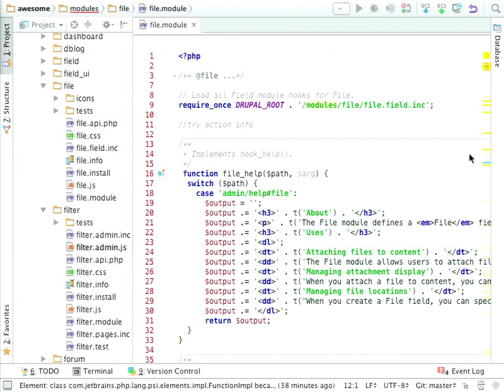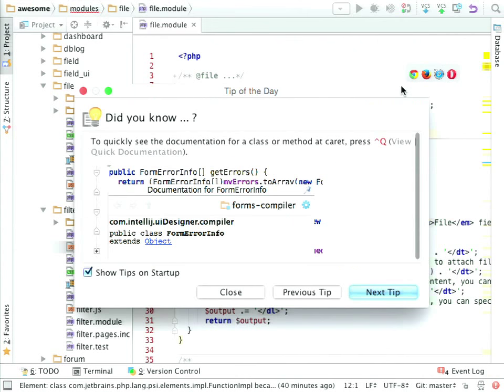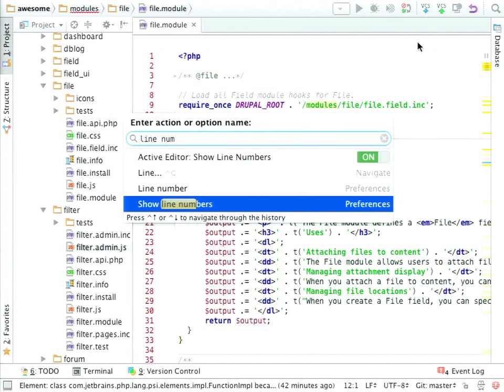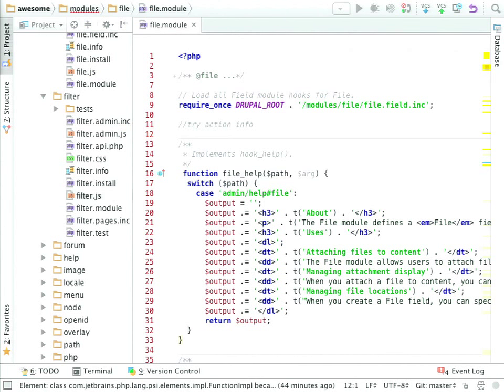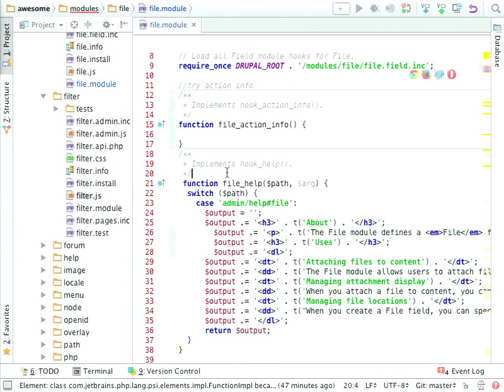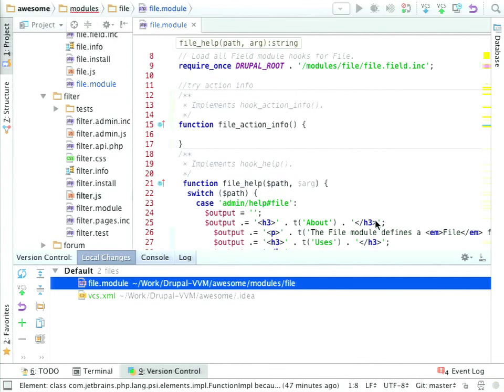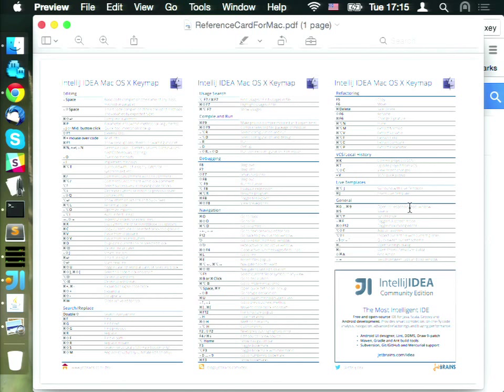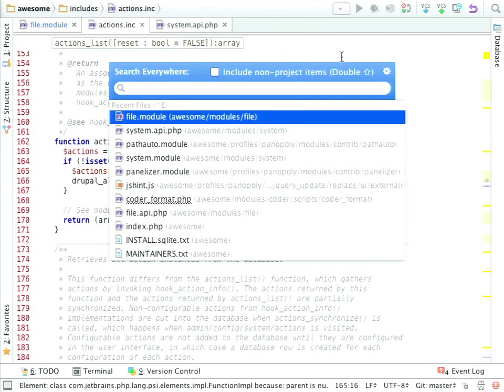DrupalCon Barcelona 2015: PhpStorm for Drupal Development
Alexey Gopachenko, PhpStorm Product & Project Manager, will teach you best practices when using PhpStorm for Drupal Development.